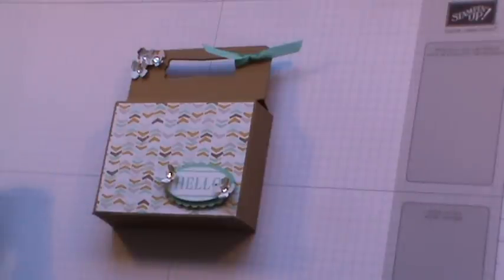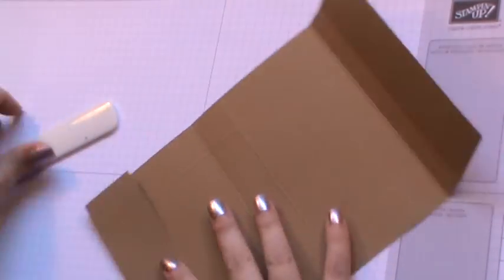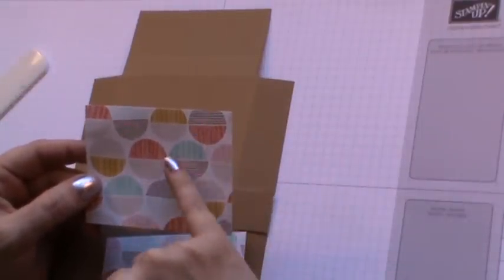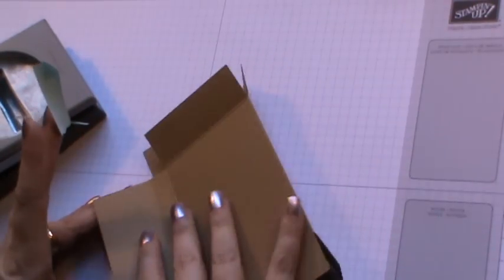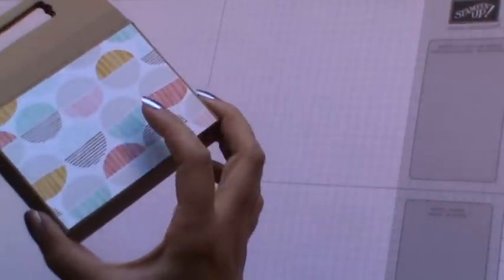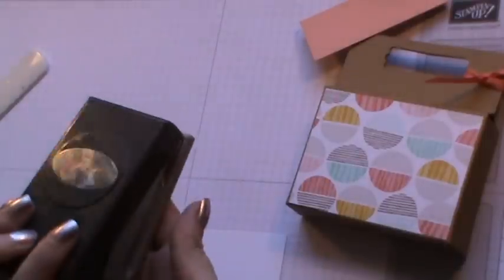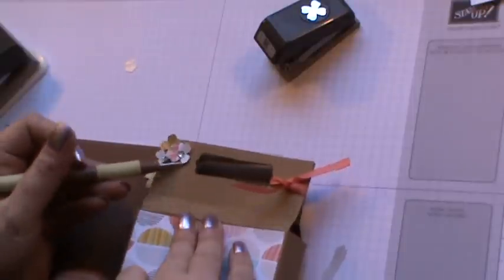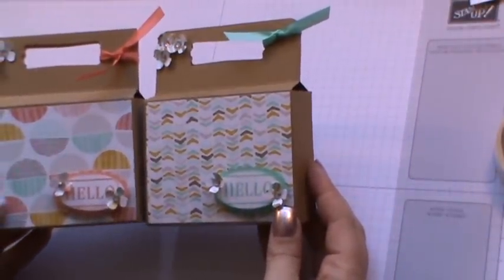" Hello " Treat or Gift Box using Stampin' Up!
If you do make any of my projects, I would love to see them. Please feel free to head over to my Facebook Page and share your picture by clicking below

where we share and enjoy each others creativity.